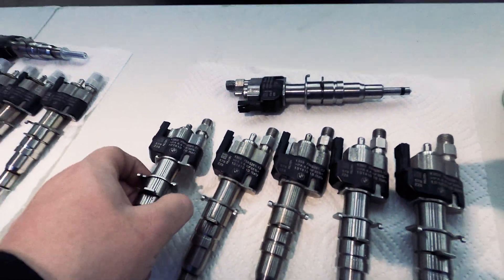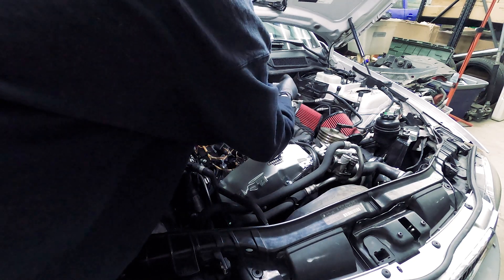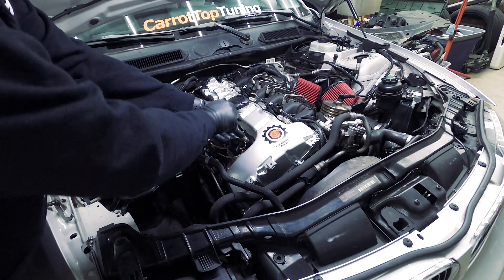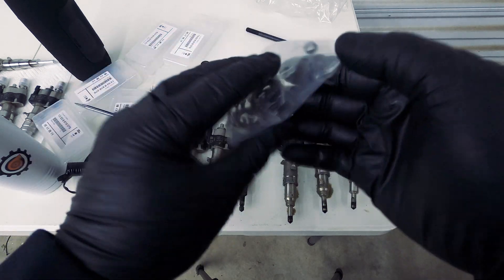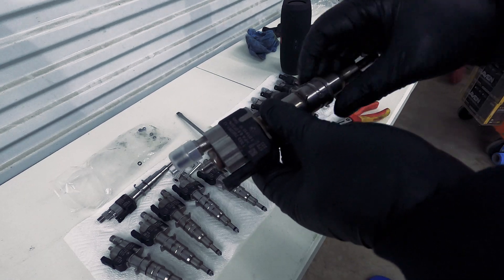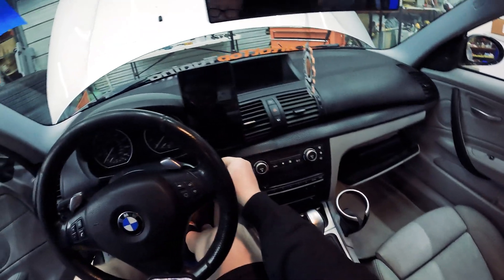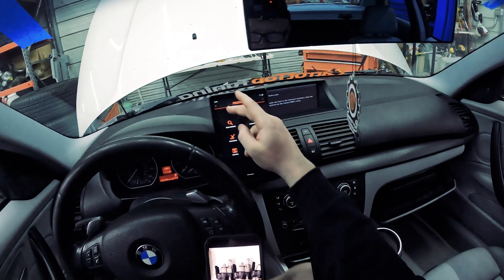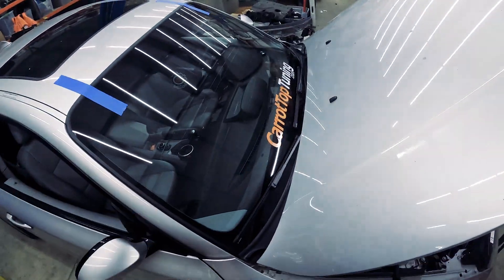CTT Garage EP8 - N54 Chinese vs OEM Injectors | Overview Comparison + Install + Coding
Decided to run a quick video on overview and comparison of chinese confirmed (fake) injectors, vs OEM brand new units from the dealer. These were surprisingly easier to install then anticipated.

00:00 - Intro
00:13 - Chinese vs OEM
01:38 - Injector Removal
06:17 - Injector Install
09:32 - Injector Coding